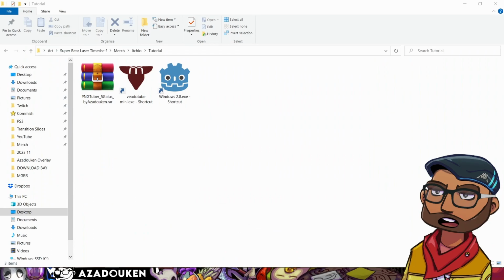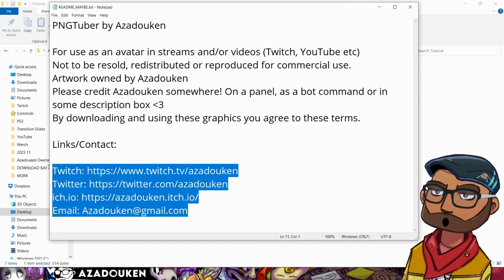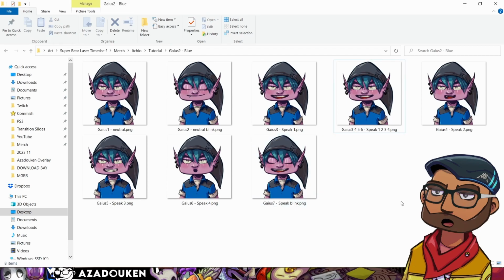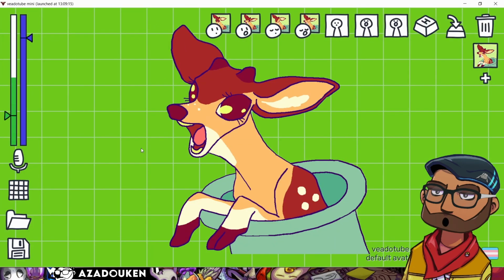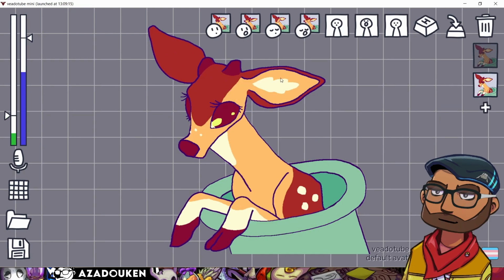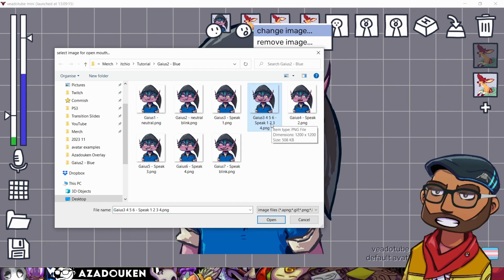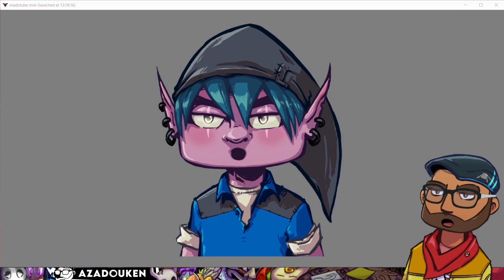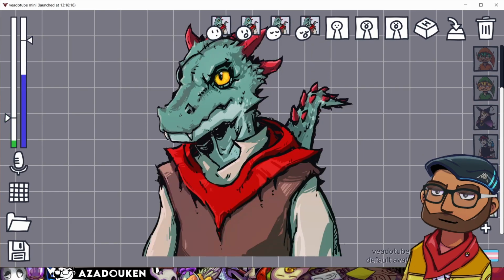FREE PNGTuber models + Tutorial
Yo, this is a quick guide on how to download and assemble some free PNGTuber models I made within Veadotube mini. This tutorial isn't for how to setup the PNGTuber in streaming software.